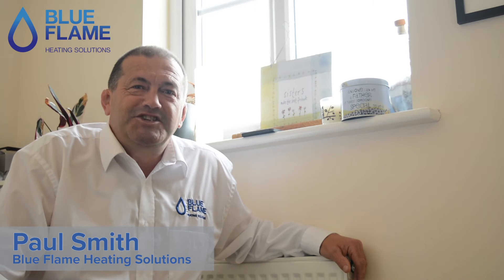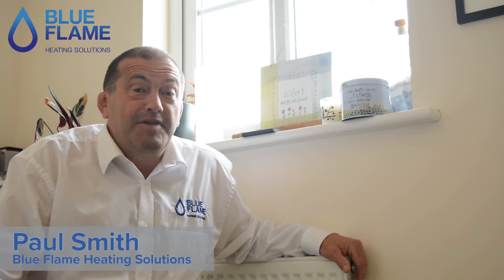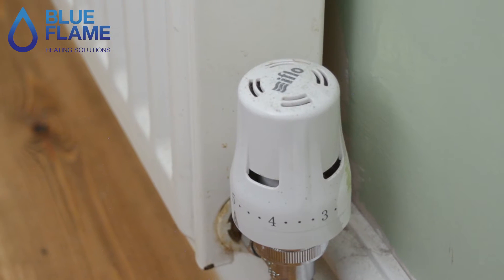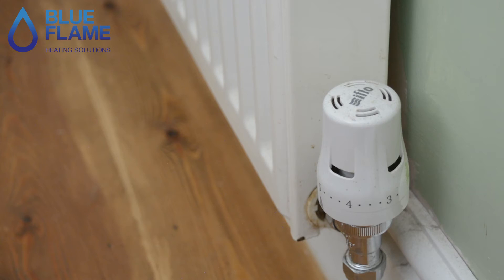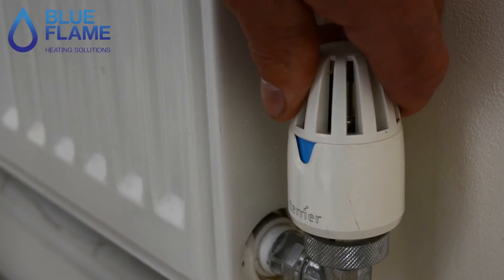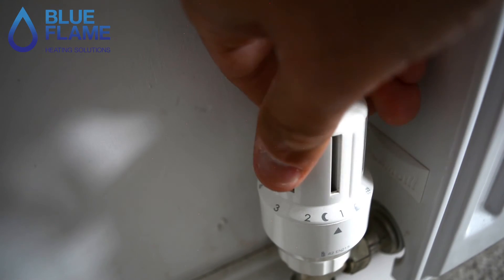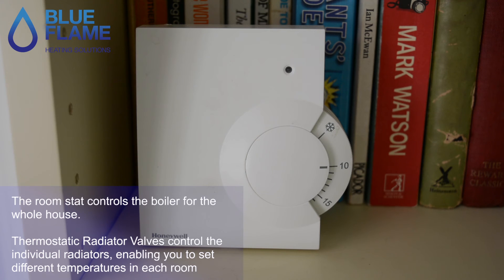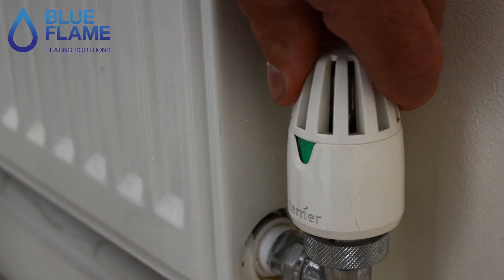How Thermostatic Radiator Valves Work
How to ensure you are getting the best from your radiators in the home.